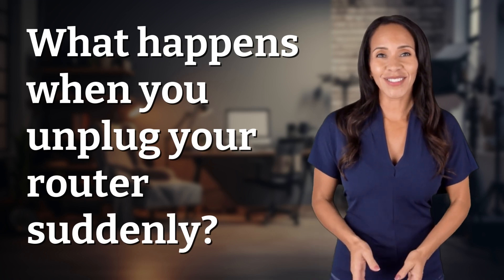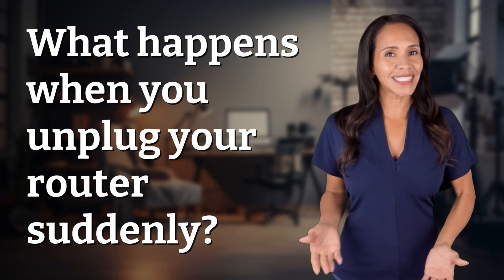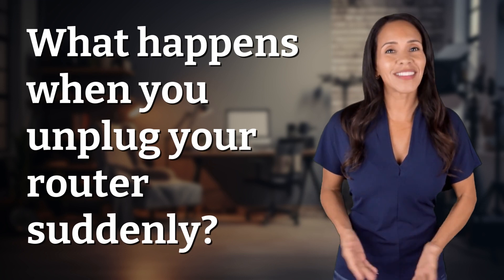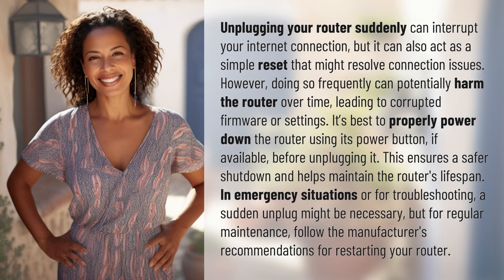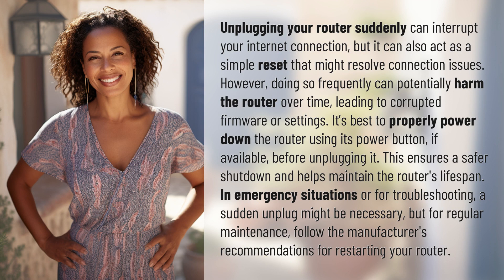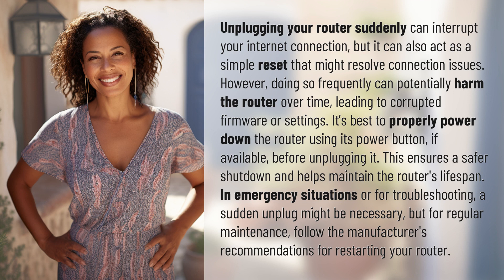What happens when you unplug your router suddenly?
The Impact of Unplugging Your Router Suddenly 👉 Router Reset Risks 👉 Learn why unplugging your router suddenly can affect your internet connection and the potential risks it poses to your device. Discover the best practices for maintaining your router's lifespan and ensuring a safe shutdown to avoid damaging firmware or settings.

Laura S. Harris (2024, May 4.) What happens when you unplug your router suddenly?
    🌐 AskAbout.video